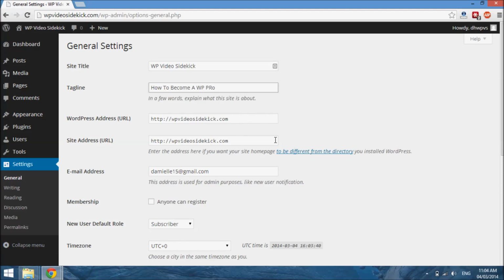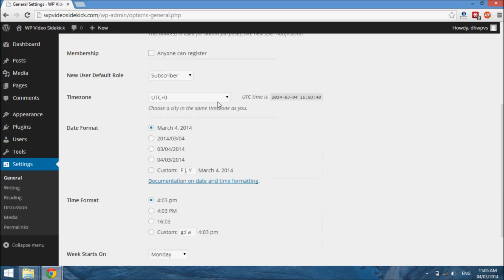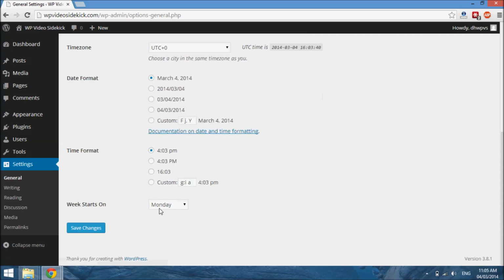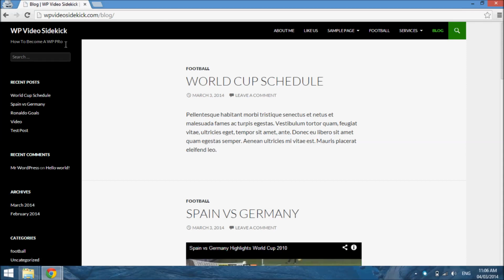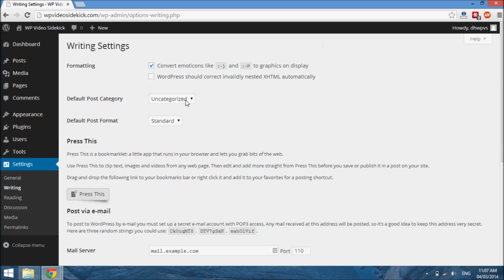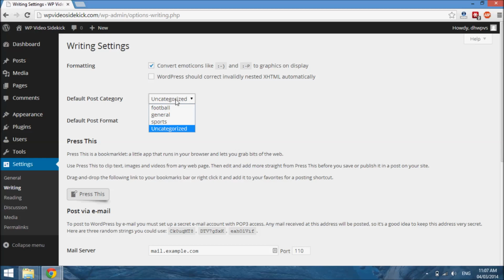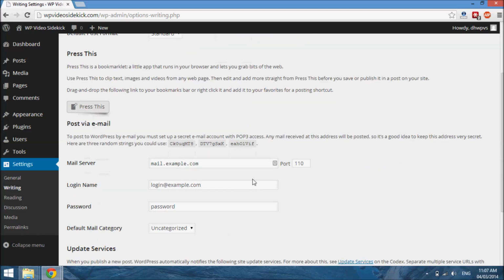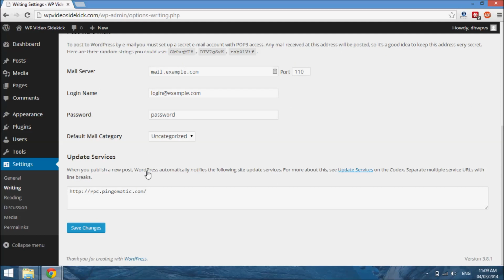18 START EARNING WITH 100% FULL VIDEOS SIDEKICK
START EARNING WITH 1OO% FULL VIDEOS SIDEKICK

study

planet study

sarthak gupta

planetstudy

career guidance

career counselling

career

cbse